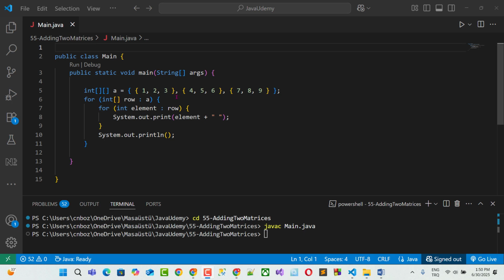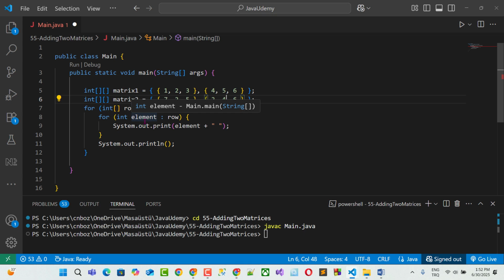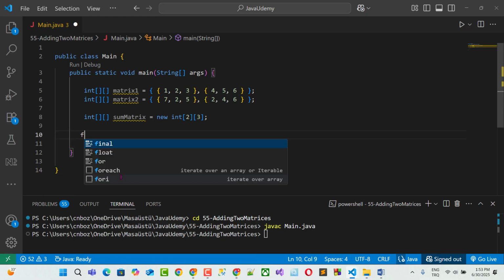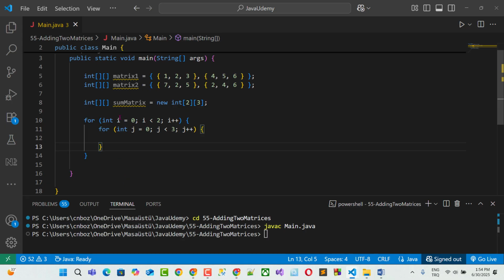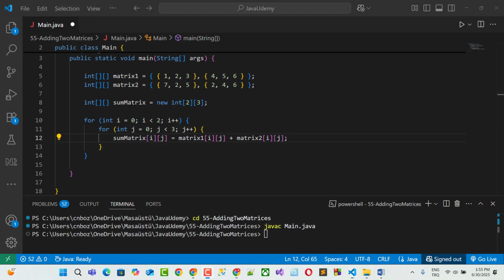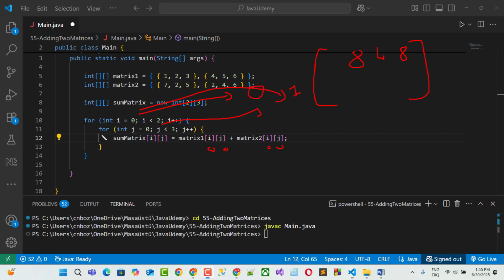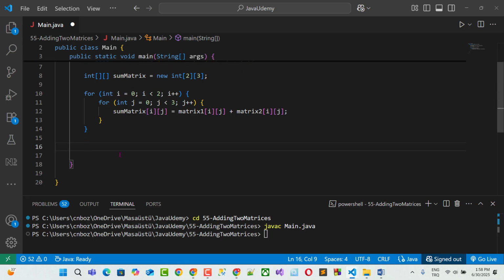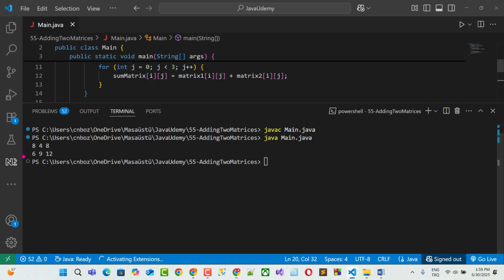#55 Java Program to Add Two Matrices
In this tutorial, you’ll learn how to write a Java program to add two matrices. We’ll cover creating two 2D arrays, reading their elements (either statically or via user input), and adding them element-by-element to produce a third matrix. You’ll also see how to use nested loops for matrix operations and display the result in a clear table format. Perfect for beginners practicing Java arrays, loops, and matrix operations.